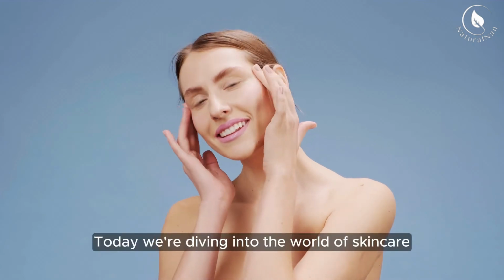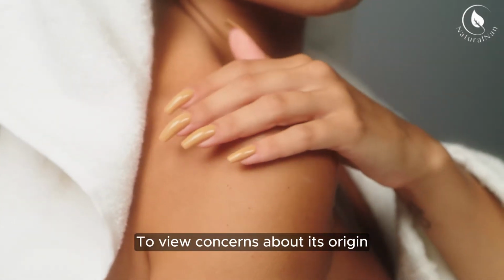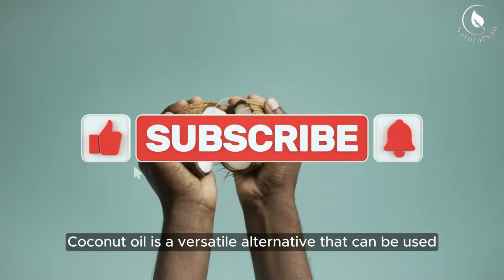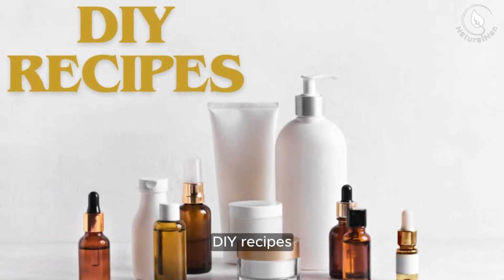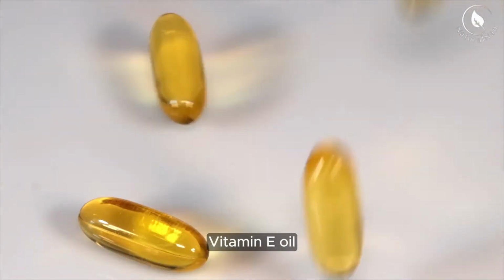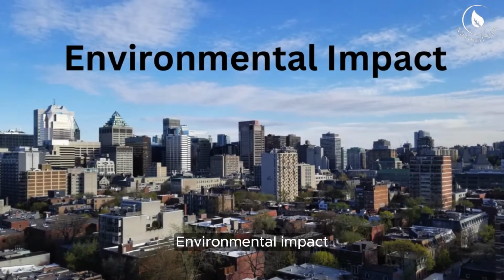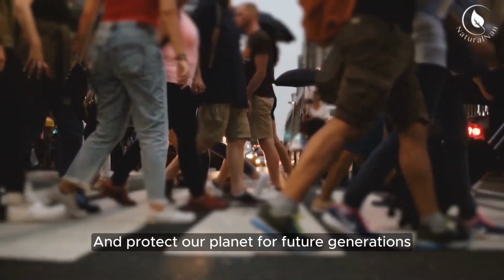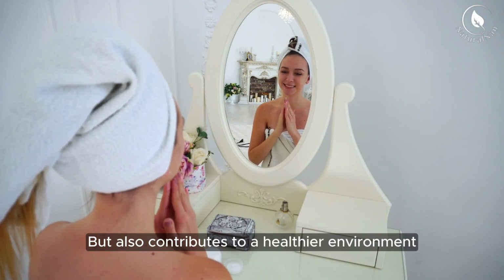The Best Natural Alternatives to Petroleum Jelly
The Best Natural Alternatives to Petroleum Jelly. So, get ready to discover some fantastic alternatives to petroleum jelly that are better for you and the environment.

⏱️ Timestamps:
00:00 Introduction
00:13 Introduction to Petroleum Jelly
00:42 Natural Alternatives
01:46 DIY Recipes
02:57 Environmental Impact
03:36 Community Spotlight

📃 Video Summary:

Introduction to Petroleum Jelly

First off, let's talk about what petroleum jelly is and why some people might be seeking alternatives. Petroleum jelly, also known as petrolatum, is a byproduct of oil refining. While it's been a staple in many households for its moisturizing properties, some individuals prefer to avoid it due to concerns about its origin and potential impacts on the skin and the environment.

Natural Alternatives

Fear not, because there are plenty of natural alternatives that can provide similar benefits without the drawbacks of petroleum jelly. Let's explore some of my favorites!

1. Beeswax: This natural substance derived from beehives is rich in vitamin A and helps create a protective barrier on the skin, just like petroleum jelly.

2. Coconut Oil: With its moisturizing and antibacterial properties, coconut oil is a versatile alternative that can be used for everything from dry skin to minor cuts and scrapes.

3. Shea Butter: Extracted from the nuts of the shea tree, shea butter is incredibly nourishing and has anti-inflammatory properties, making it a fantastic option for soothing and hydrating the skin.

4. Cocoa Butter: Another excellent choice, cocoa butter is packed with antioxidants and has a rich, creamy texture that's perfect for moisturizing dry skin.

DIY Recipes

Now, if you're feeling crafty, why not try making your own natural petroleum jelly alternatives! I've got a couple of simple recipes to share with you!

1. DIY Beeswax Balm:
   - Ingredients: Beeswax pellets, coconut oil, shea butter
   - Instructions: Melt equal parts of beeswax, coconut oil, and shea butter in a double boiler. Once melted, pour the mixture into small containers and let it cool and solidify.

2.Homemade Cocoa Butter Salve:
   - Ingredients: Cocoa butter, almond oil, vitamin E oil
   - Instructions: Melt cocoa butter in a double boiler, then stir in almond oil and a few drops of vitamin E oil. Pour the mixture into containers and allow it to set.

Natural alternatives to petroleum jelly that are not only great for your skin but also better for the planet. Whether you choose to purchase ready-made products or whip up your own DIY creations, incorporating these alternatives into your skincare routine can make a world of difference.

Environmental Impact

Let's touch on the environmental implications of using petroleum jelly versus natural alternatives. Petroleum jelly is derived from non-renewable resources and its production contributes to pollution and greenhouse gas emissions. Additionally, its long-lasting nature means it can persist in the environment for years, posing a threat to wildlife if not disposed of properly. By choosing natural alternatives, you're not only prioritizing your own health but also doing your part to reduce your carbon footprint and protect our planet for future generations.

Community Spotlight

If you're passionate about natural skincare like I am, consider getting involved or supporting their cause. Together, we can create a brighter, greener future for all.